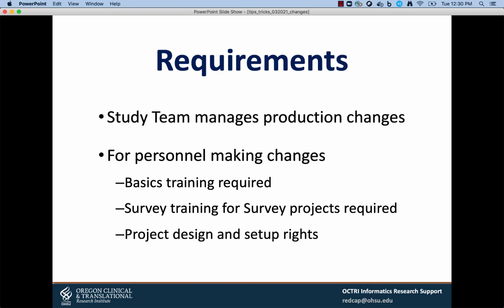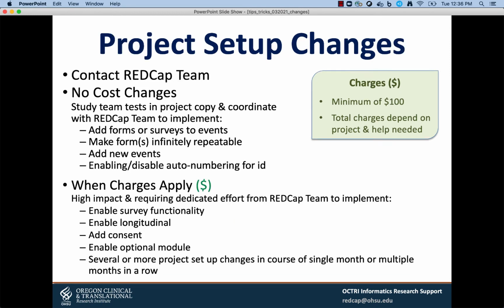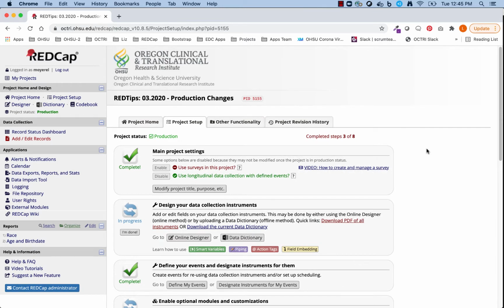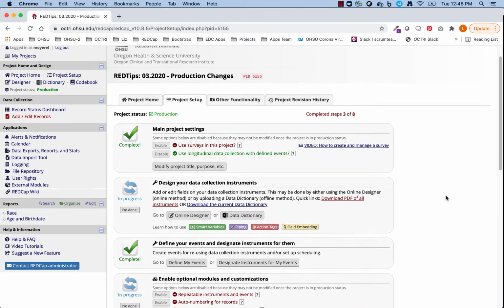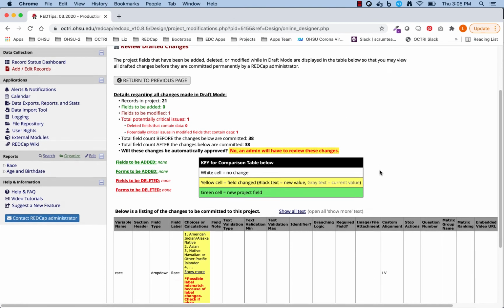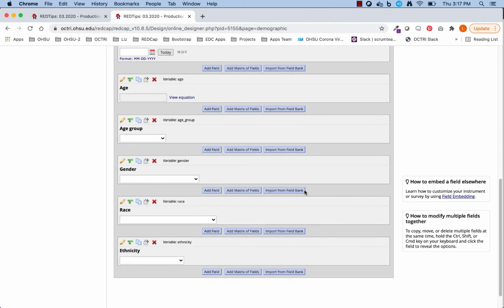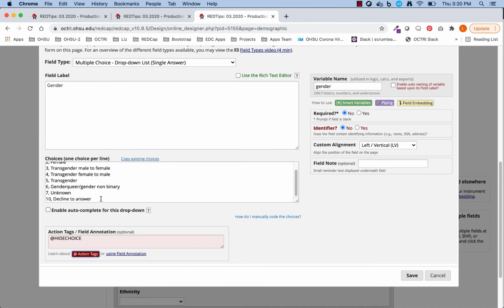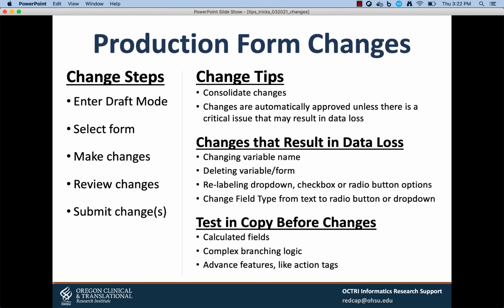Making Production Changes in REDCap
This video describes how to make changes to a project in production, as well as avoiding data loss when these changes are made.